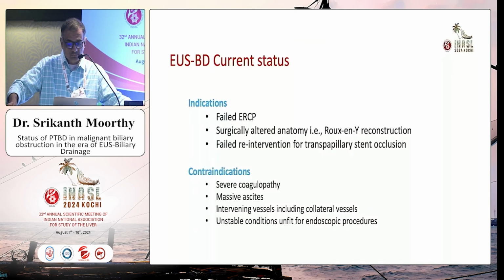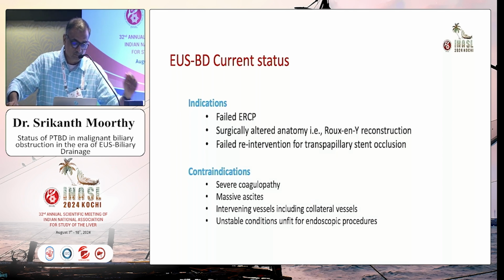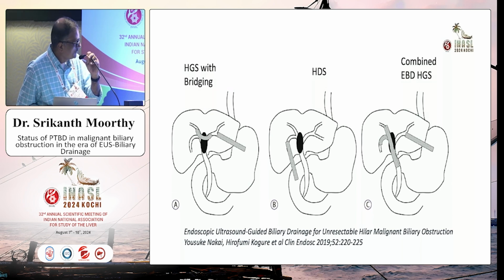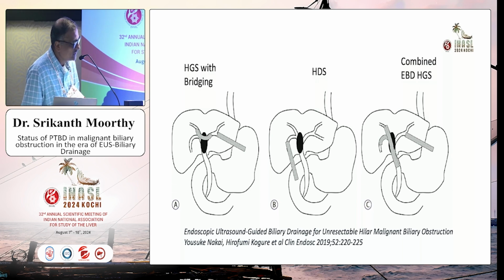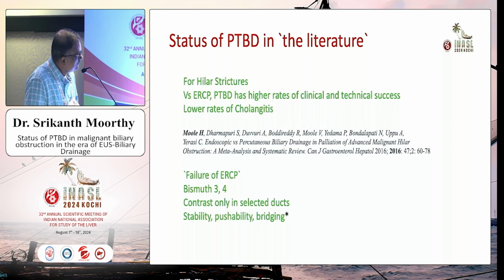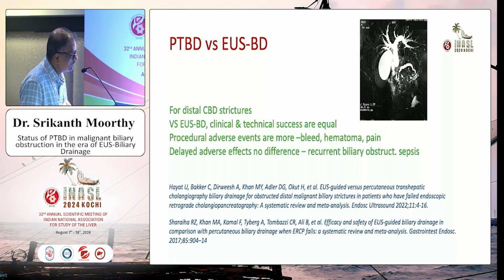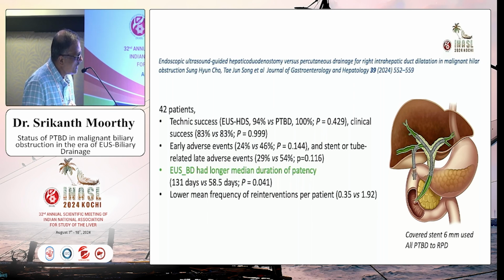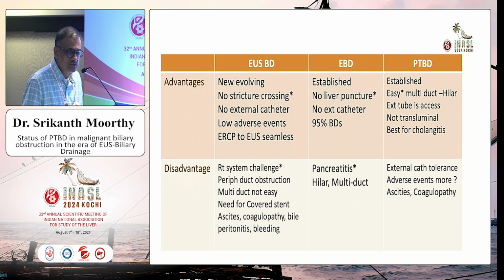4. Srikanth Moorthy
Session-1: Hepato-Radiology